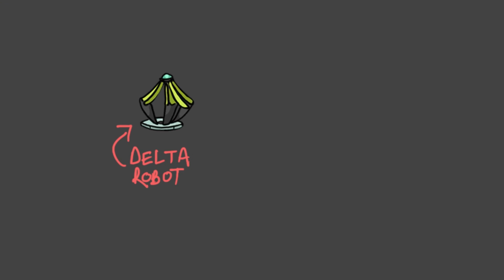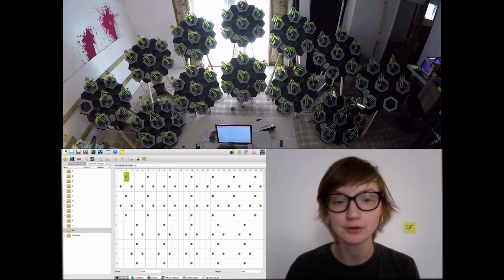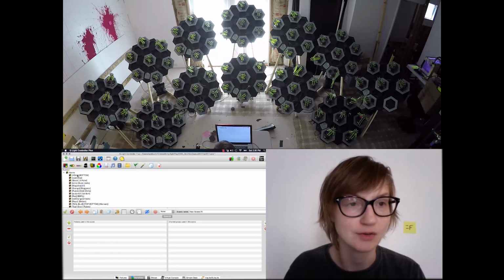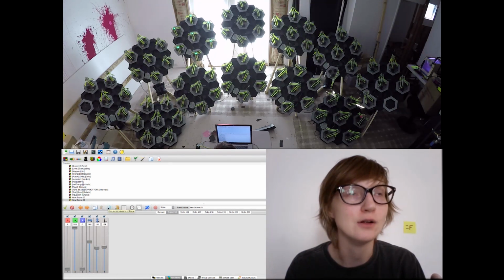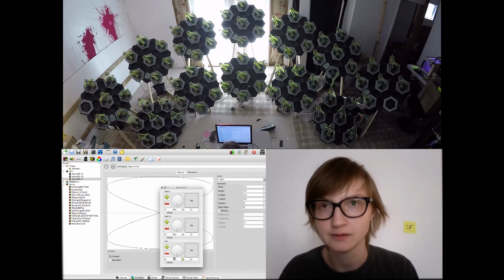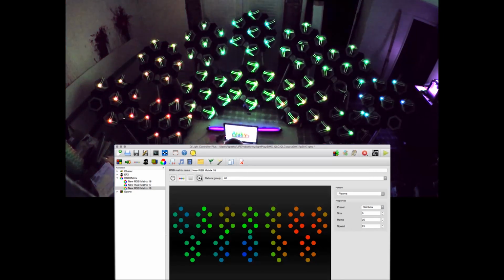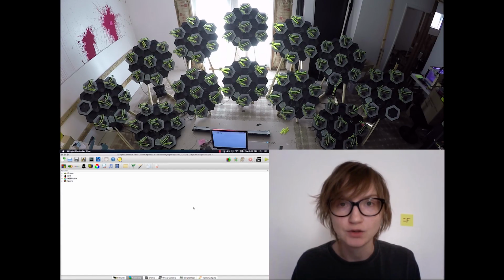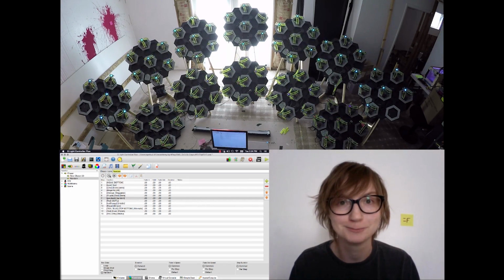Light Play : Controlling the Robot Army Using QLC+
In this video I explain briefly how I use QLC+, software designed to control stage-lighting, to choreograph the movement of my army of 84 delta robots!

and see more of this project on it's landing play.zoness.com